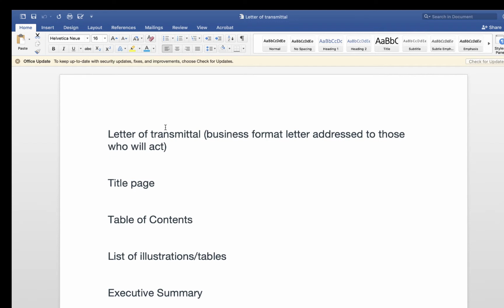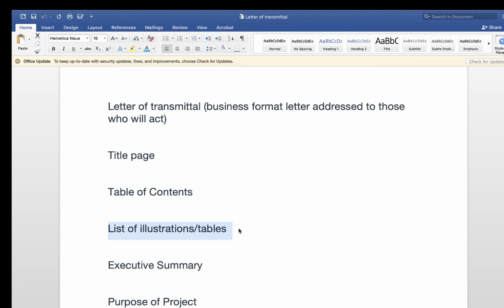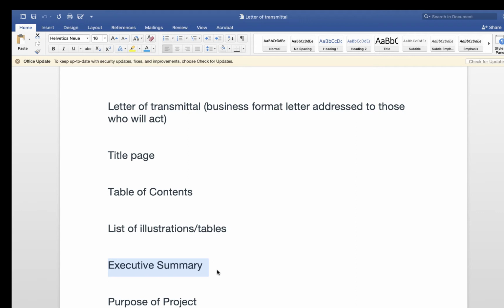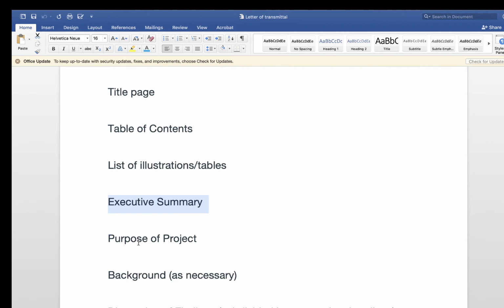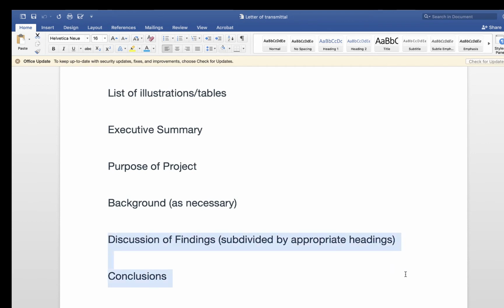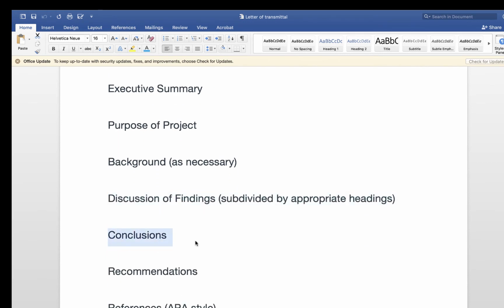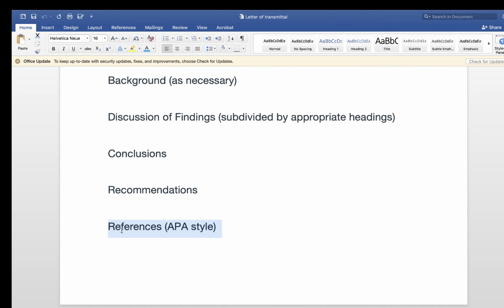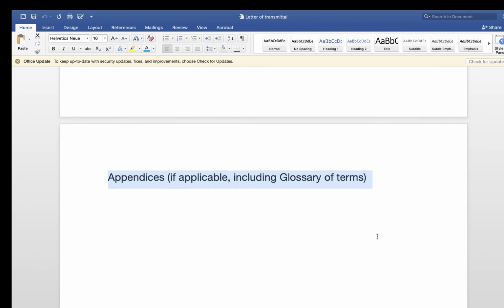Proposal Sections What They Do